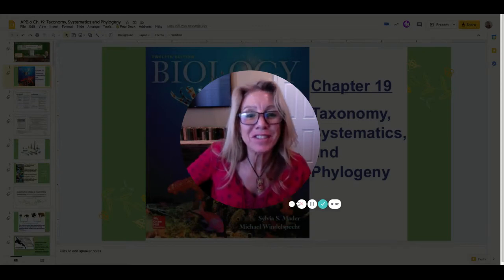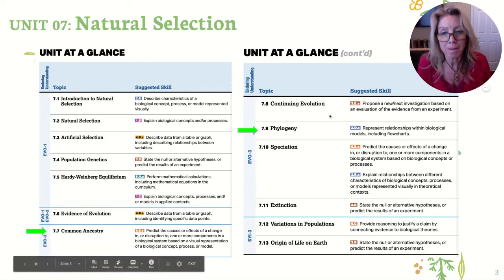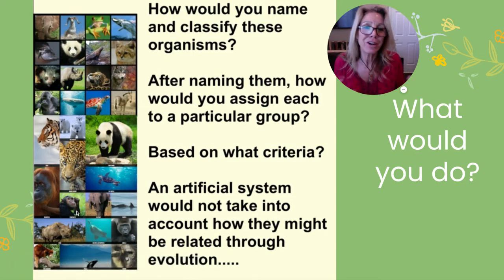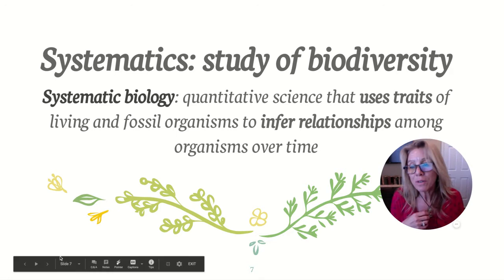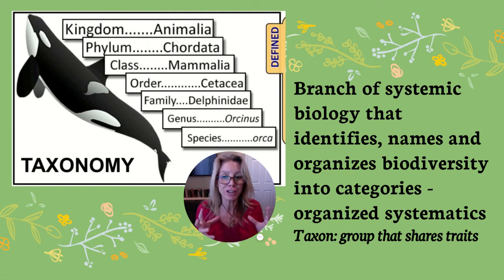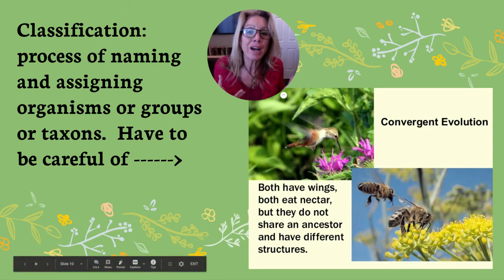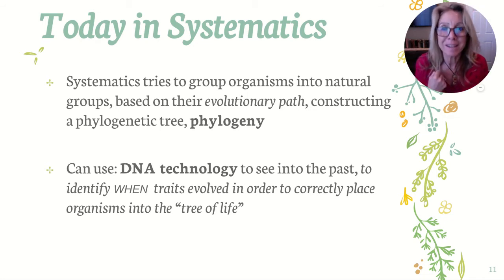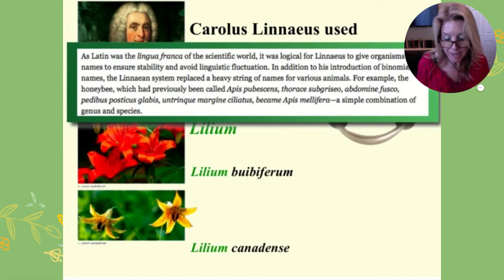APBio Ch. 19 Pt 1: Taxonomy and Systematics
In this video we introduce systematics (the study of biodiversity) and phylogeny (evolutionary history) to discuss taxonomy.  We review Linnaean taxonomy, the the three domains and "four" kingdoms of the domain eukarya.  We also review the problems with the definition of a species.

In Part 2, we will discuss phylogeny and cladograms

Here is the link to the notes my students use which also includes a link to this presentation